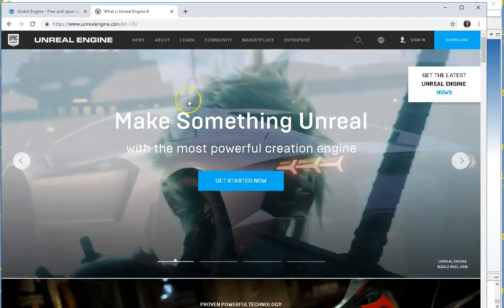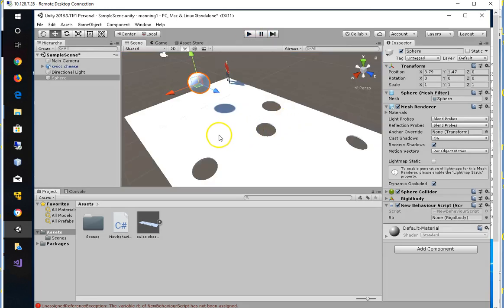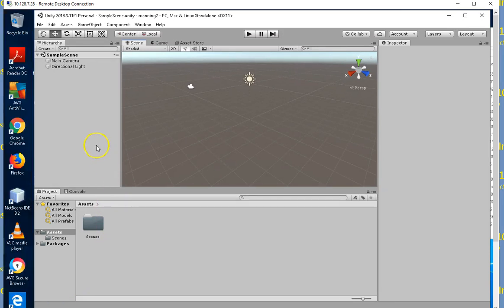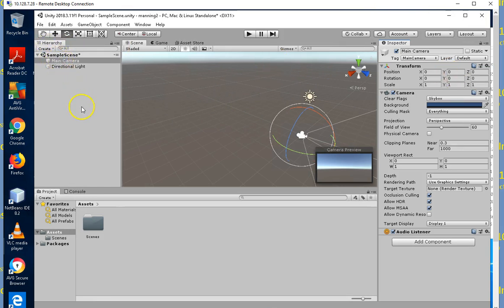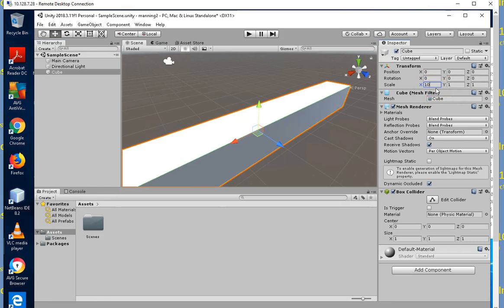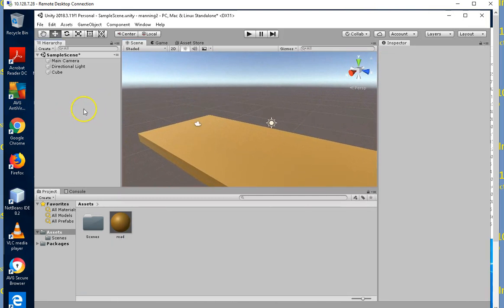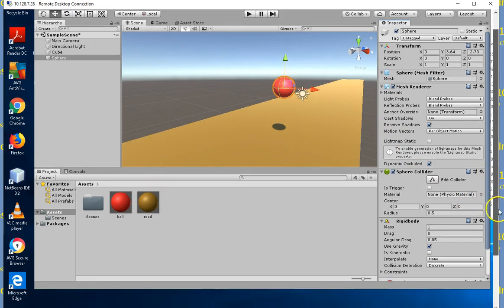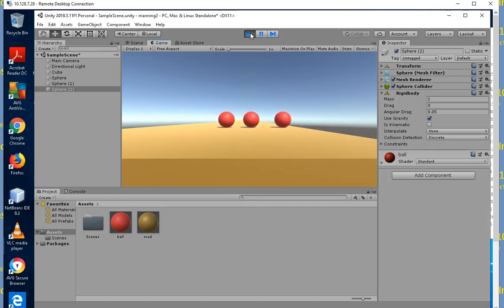cs315 Unity 1